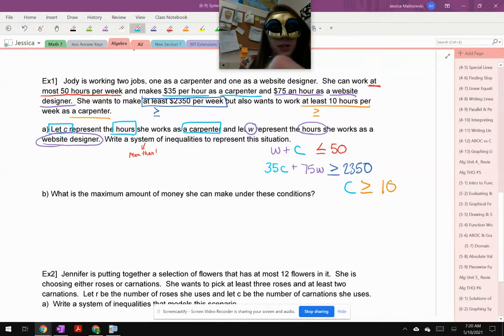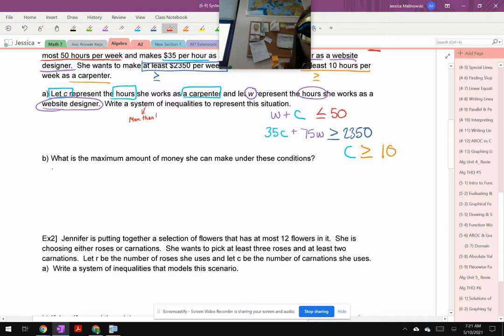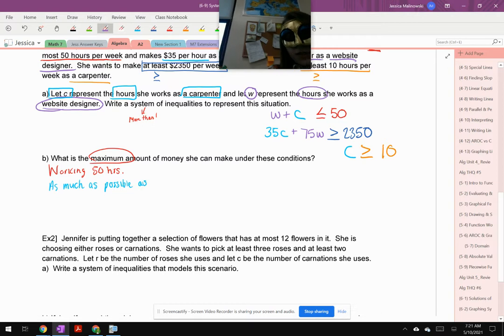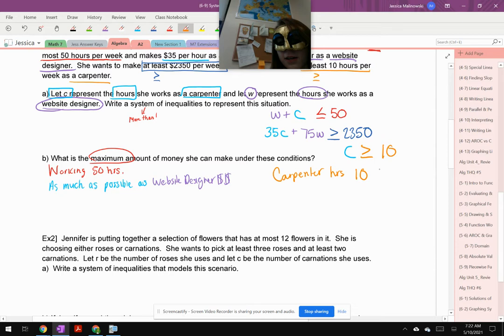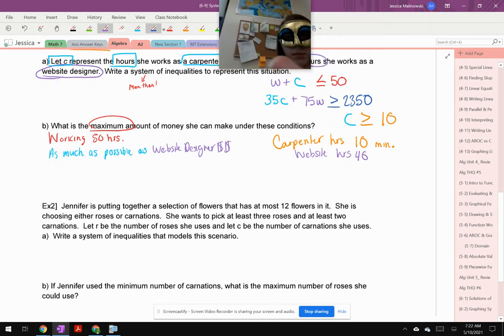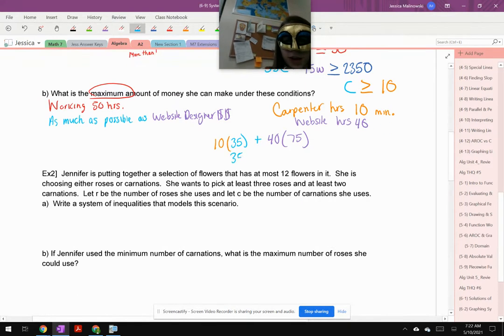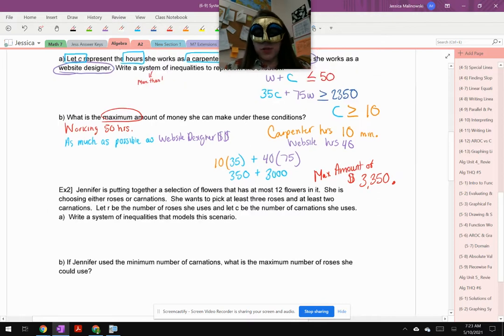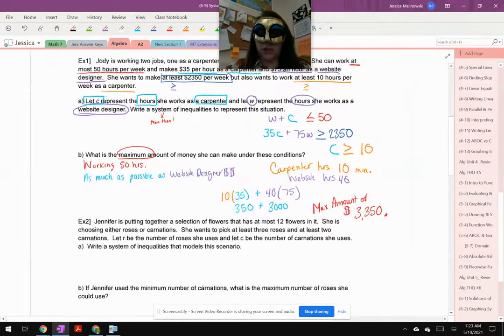Alg Notes (6-9) Ex1b